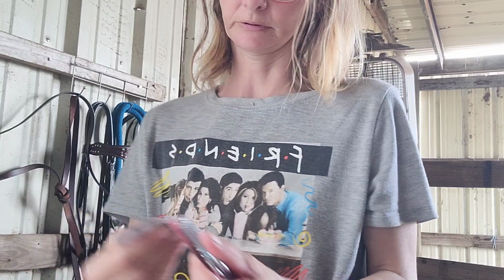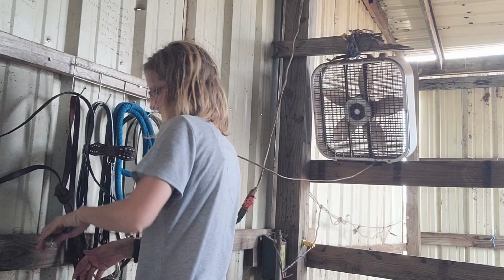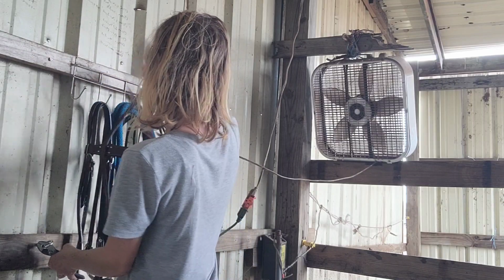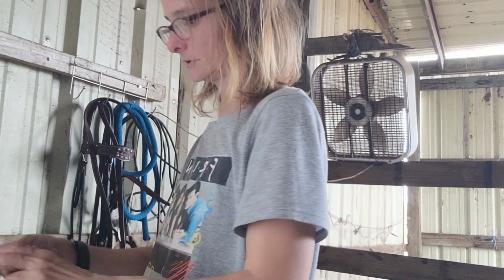/HOW TO BUILD A HOMEMADE SADDLE RACK/ COWGIRLPRINCE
MY CHANNEL  IS ABOUT MY TWO DOGS MY 26 CHICKENS MY JOURNEY WITH MY HORSE

PRINCE IS 15 YEARS OLD HE IS A 14 HANDS RED DUN  QUARTER HORSE

BINGO IS A 7-YEAR-OLD 0HALF RAT TERRIER AND HALF JACK RUSSELL

BUTTERBALL IS 16 YEAR OLD MALSLTE AND HALF TERRIER

MY CHICKEN IS TWO RODE RED AND TWO EASTER  CHICKEN  AND 4 IS  BANTAM COCHINS 2 IS FRIZZY COCHINS BANTAM BUT THE REASON BUFF COCHINS

AND TICK TOCK CORDINACOPELAND